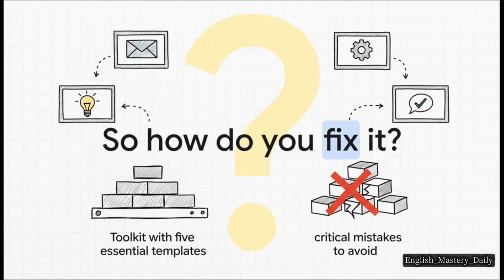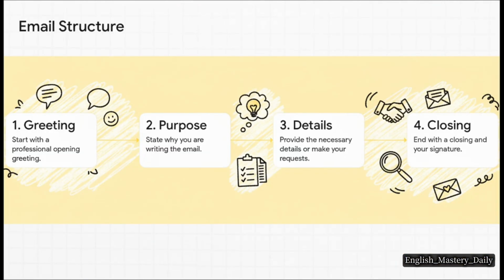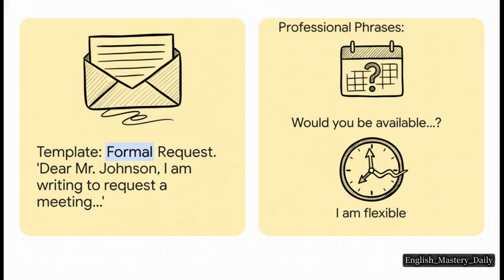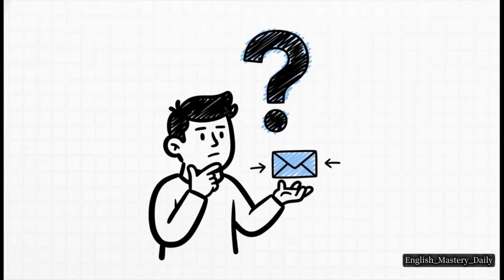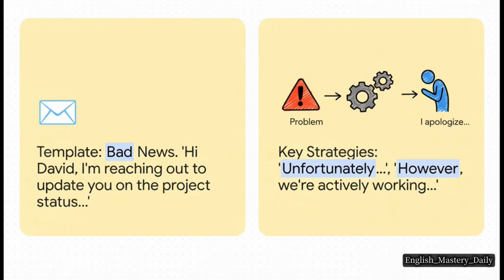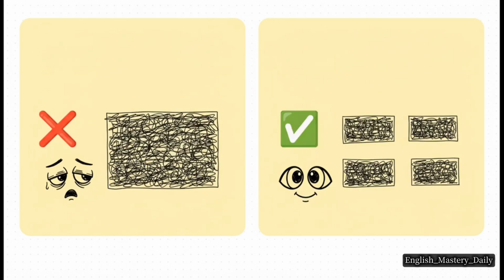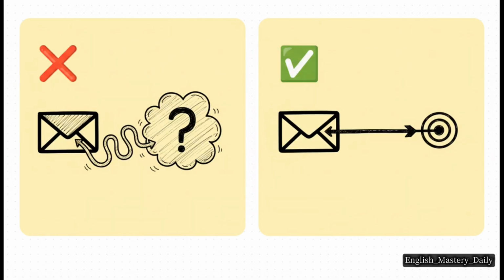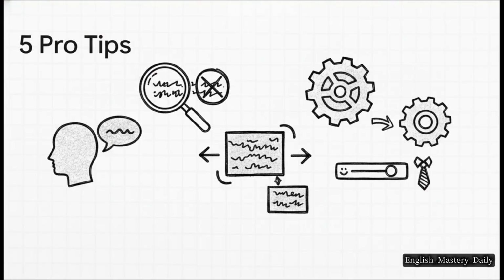Perfect English Emails (Templates + Examples Every Learner Needs) | Business English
Write professional emails that sound NATURAL – not robotic or stiff.

Most English learners make the same mistake: they translate word by word from their native language. In this lesson, you'll get real email templates and examples that native speakers actually use in business.

What you'll learn:
✅ 3 email templates (formal request, follow-up, asking for help)
✅ Key phrases that sound natural
✅ Common email mistakes to AVOID
✅ Pro tips for professional email writing

🔔 Like if this helps you write better emails!